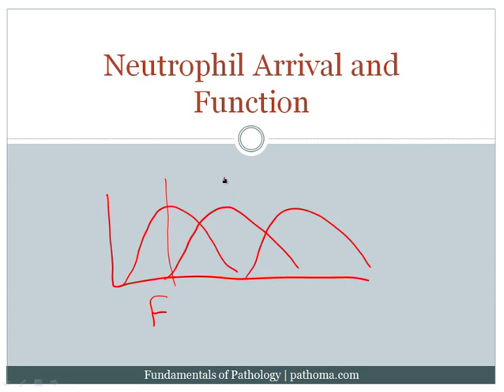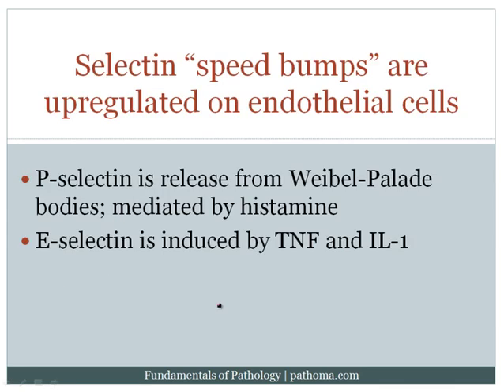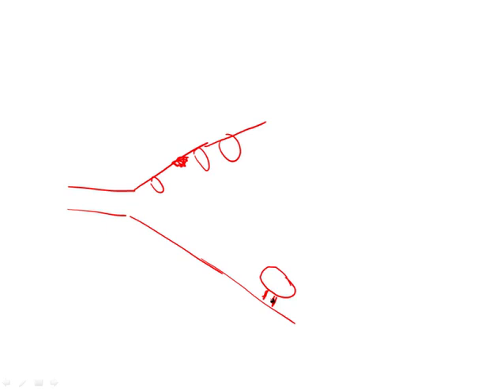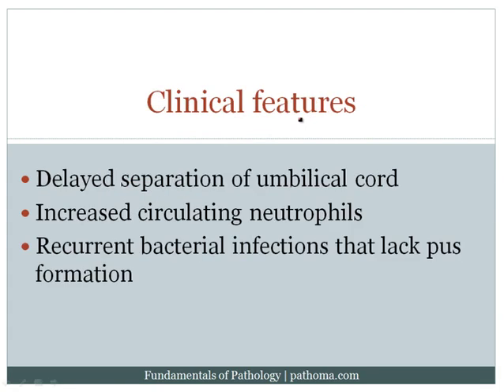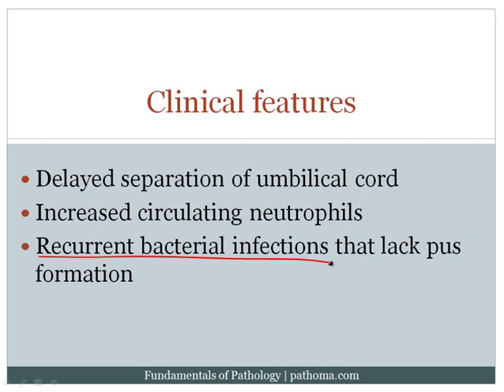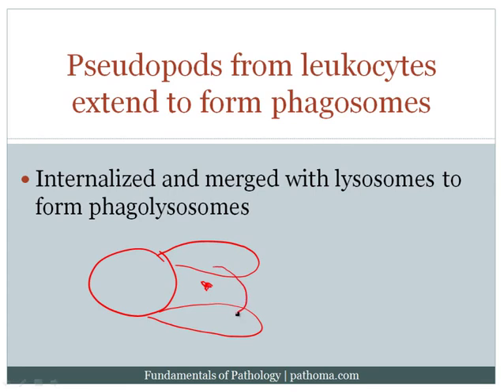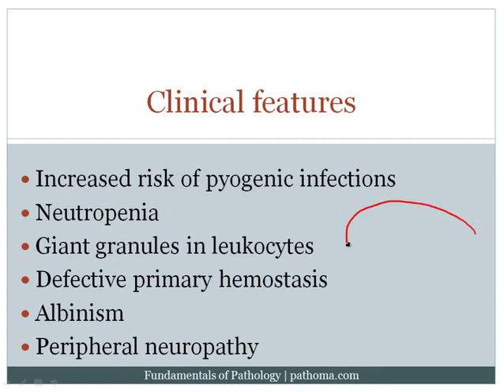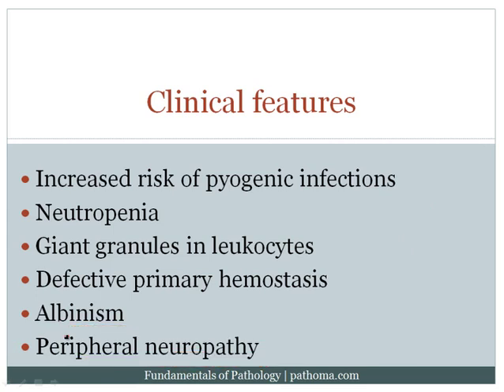Chapter 2 Neutrophil Arrival and function